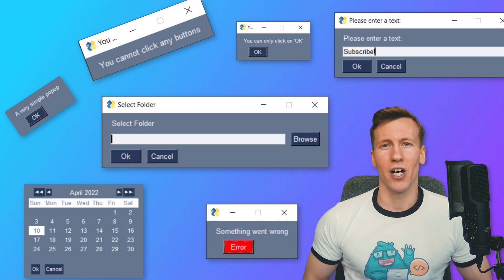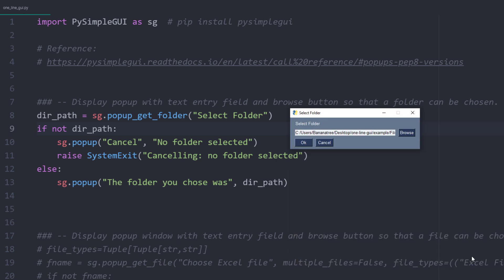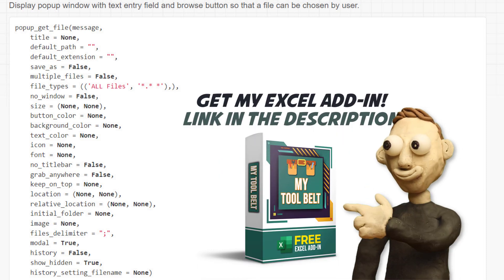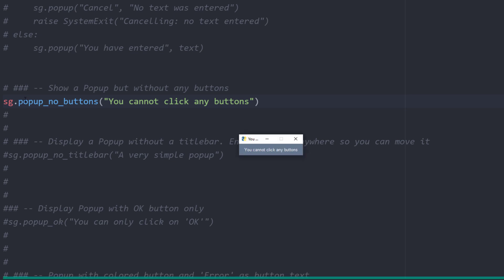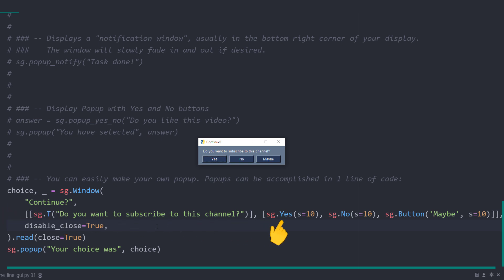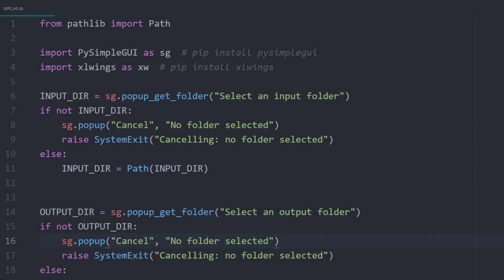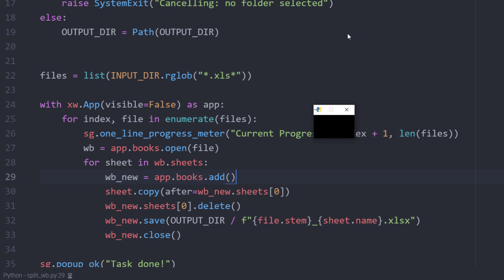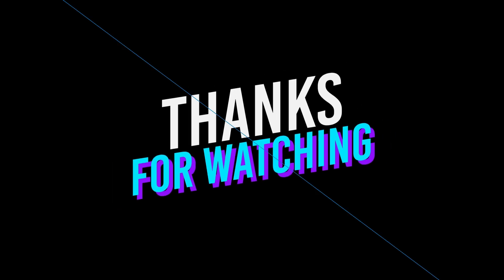Make a GUI with just ONE LINE of code using Python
𝗗𝗘𝗦𝗖𝗥𝗜𝗣𝗧𝗜𝗢𝗡
In this Python tutorial, I'm going to show you how to make a GUI with just one line of code - and it's really easy! GUI stands for Graphical User Interface. It is the visual part of a system that a user interacts with. In this video, I will show you how to create GUI with ONE LINE OF CODE using Python and the PySimpleGUI library.

⭐ 𝗧𝗜𝗠𝗘𝗦𝗧𝗔𝗠𝗣𝗦:
00:00 – Introduction
00:28 – One Line GUIs
05:55 – Practical Example
08:09  – Bonus
09:10 – Outro